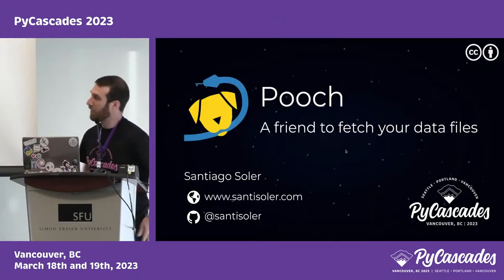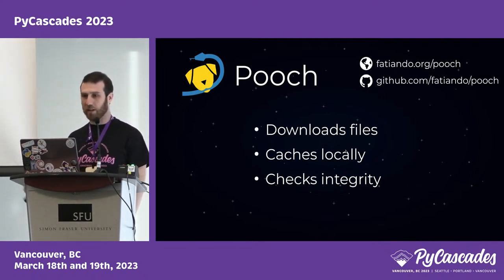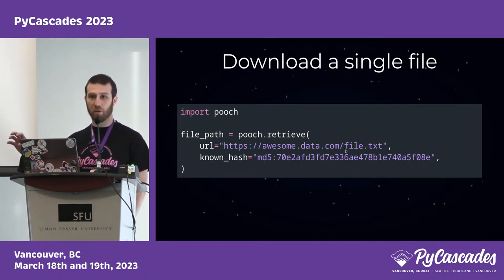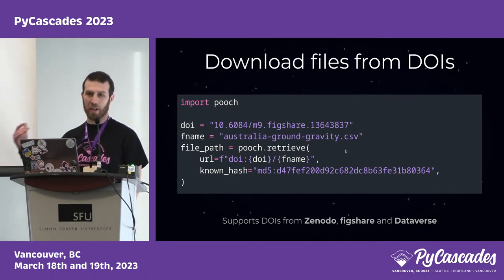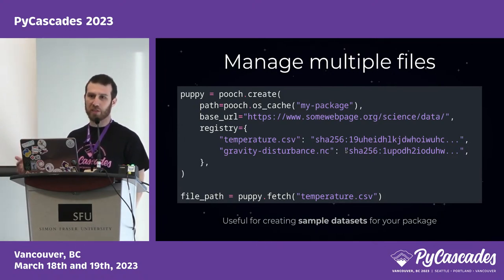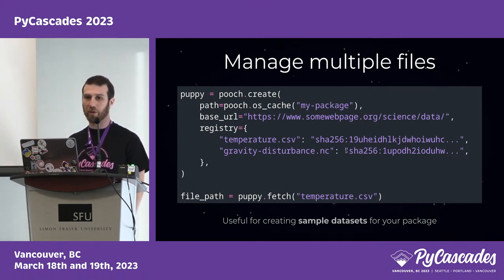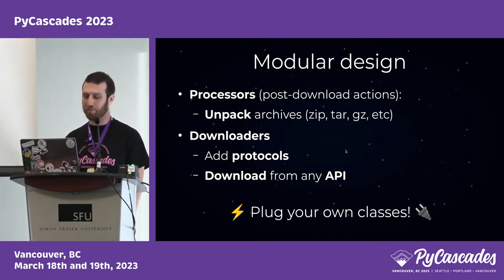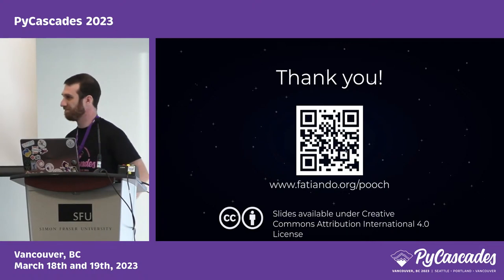Lightning talk at PyCascades 2023 - Pooch: A friend to fetch your data files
Lightning talk on PyCascades 2023 where we presented Pooch to the Pacific Northwest community of Pythonistas.